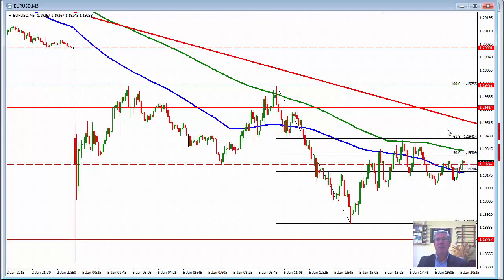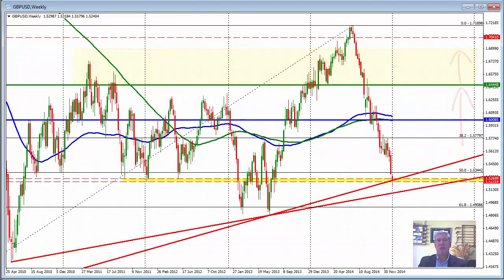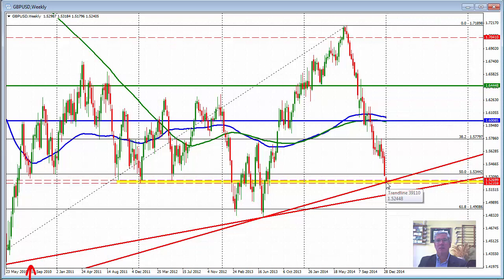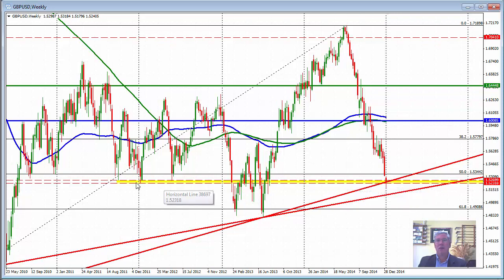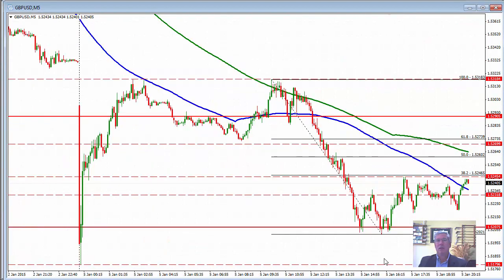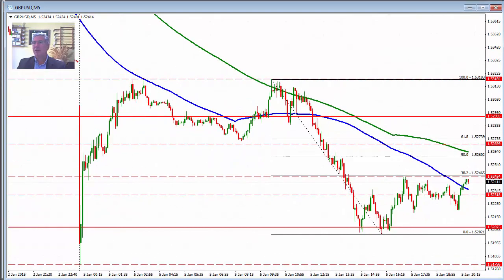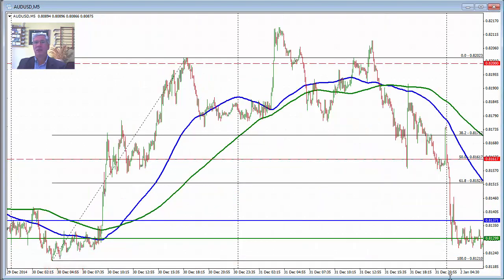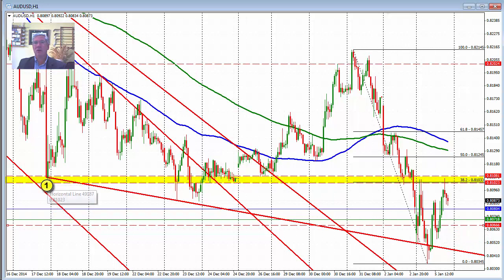Forex techncal analysis: 3 currencies in 5 minutes, EURUSD, GBPUSD and AUDUSD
The EURUSD moved to and through the 1.1876 level which was the low going back to 2010 during the first Greek banking crisis. With increasing Greek uncertainty as a result of the upcoming elections, low inflation/deflation and low growth the EURUSD is once again at this key level. The level did find support buyers on the first look. Will that hold going forward or is the weekend gap (Friday to the 5 PM ET opening today) be the attraction going forward?

The GBPUSD also opened weaker in trading today but recovered. There is resistance at the 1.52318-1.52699 with 1.5245 in between now for the pair.

Finally, in Australia, trade data will be releases later today but from a technical perspective the 2010 lows was broken but selling could not be sustained. The price has rallied back toward what has been resistance at the 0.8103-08 area. Stay below and the sellers remain in control. Move above and there should be some further corrective potential for the pair.